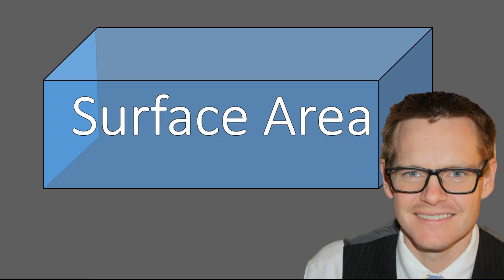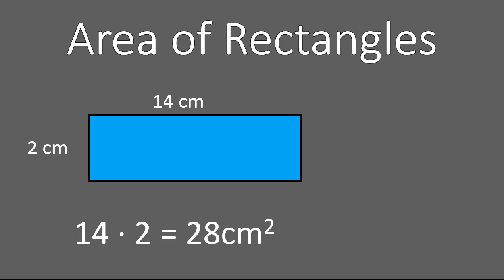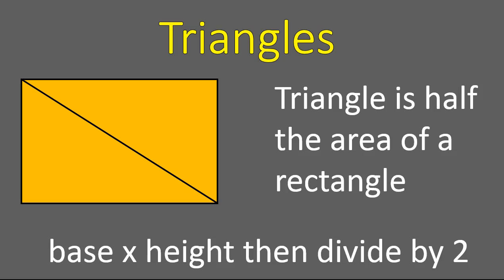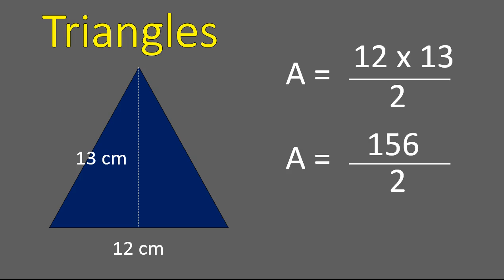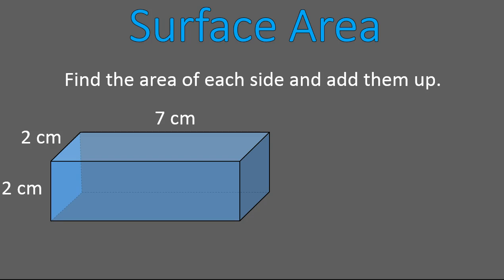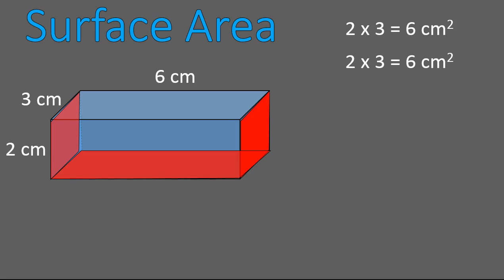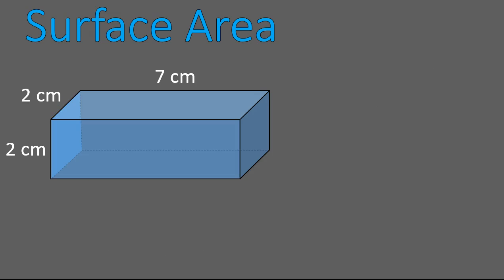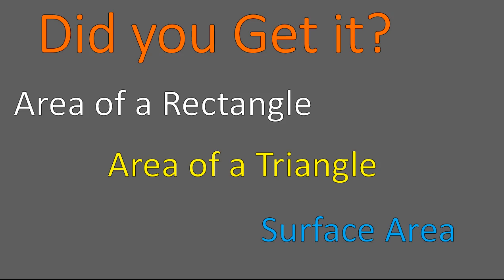Area of Rectangle and Triangles (Simplifying Math)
Math lesson on area of rectangles and triangles, and using that to calculate surface area